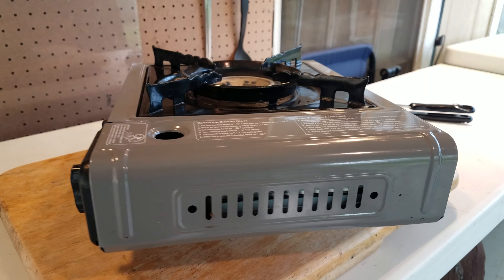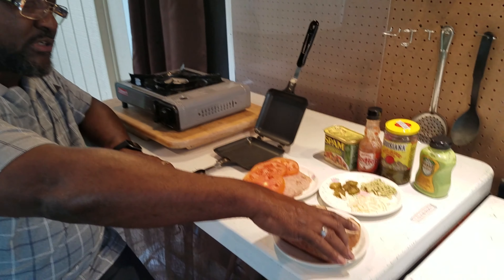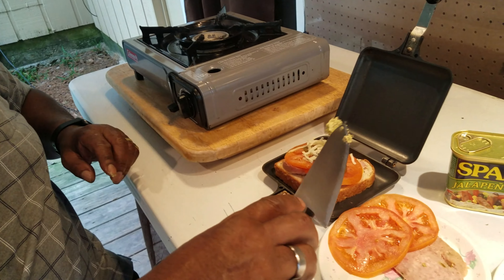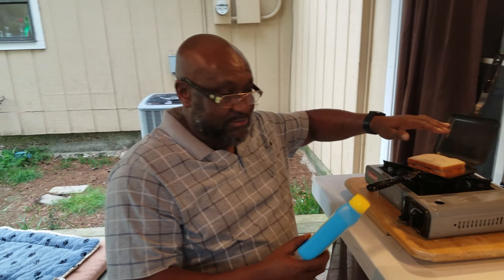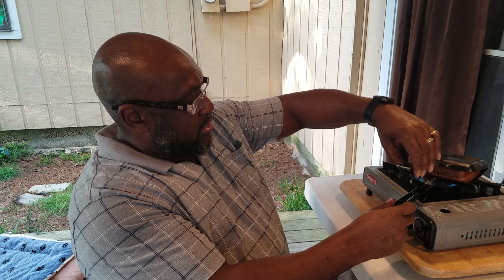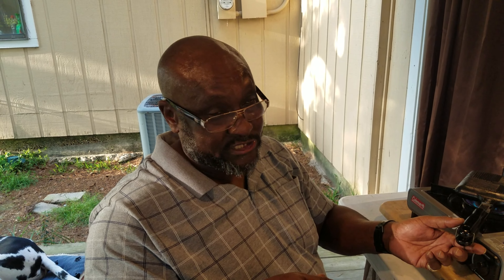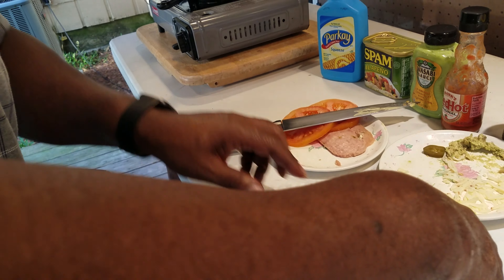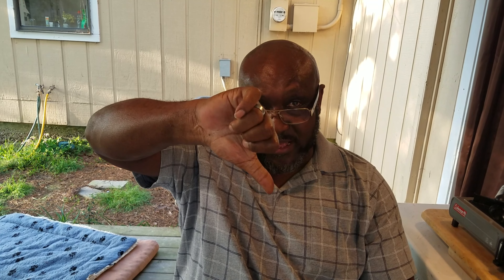Sandwich Maker Review 2020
Right now we are all looking for ways to make life a little easier a little more enjoyable and a little tastier I  have found a way to help with that
Hot Sandwich Maker
Coleman Portable Butane Stove